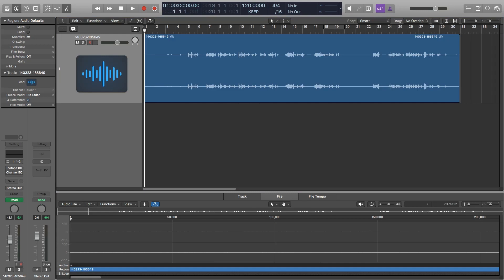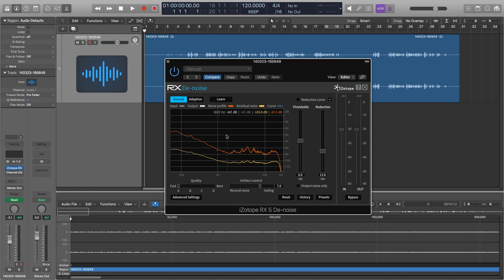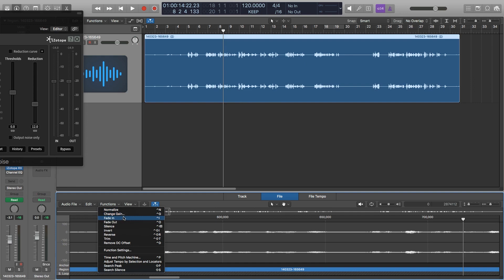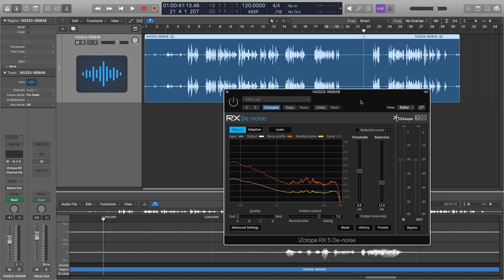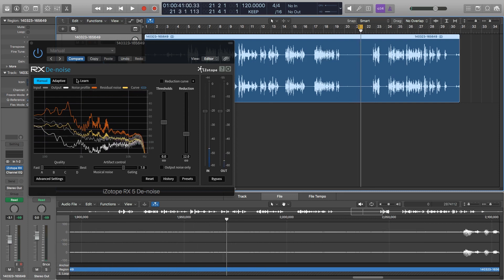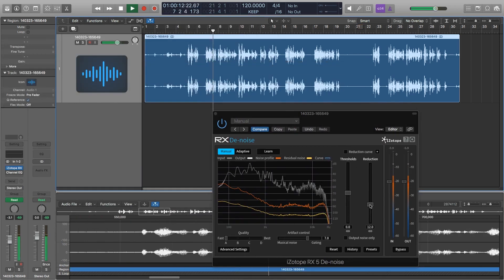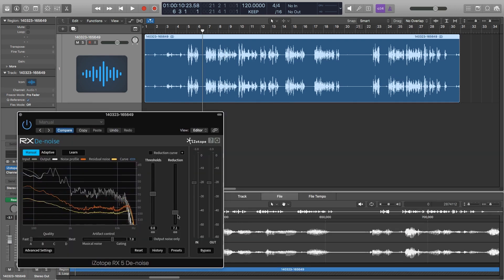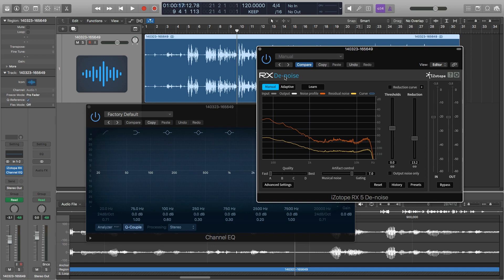How to Remove Background Noise and Hiss From Audio | Logic Pro X & Izotope RX Tutorial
In this video I show you how to use Izotope RX De-Noise to remove unwanted background noise and hiss from audio. This is the best method I've found so far to remove the noise from my Zoom H5. It will work also for air conditioning, fans, computer noise and lots more!

You can get RX here: goo.gl/SfLRYw

Audio Recorder

** Social Media **